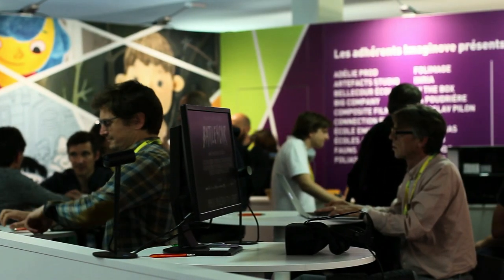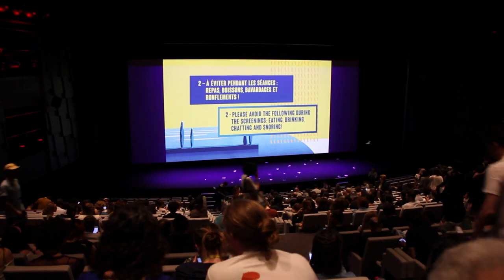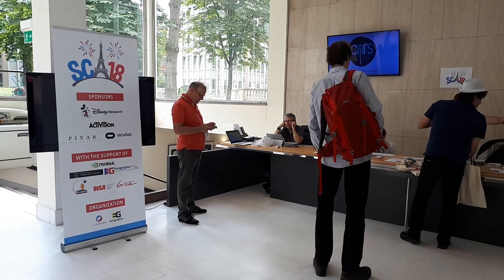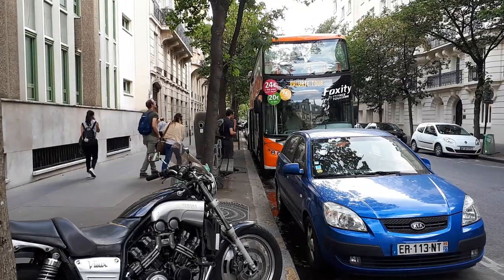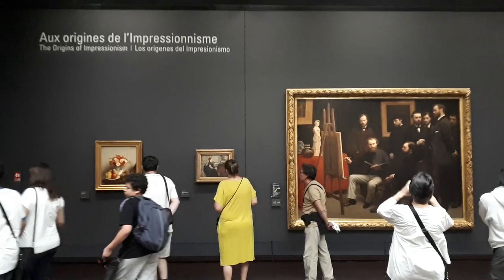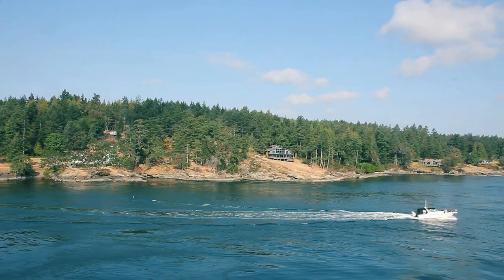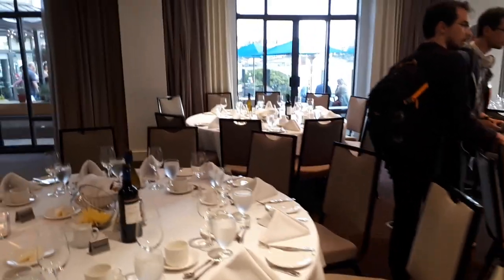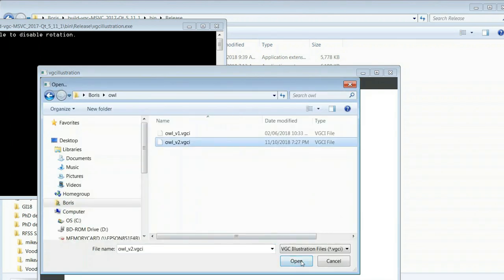Progress Report #10 - Jun-Oct 2018 - Conferences, Open, and New Rewards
I'm developing the next generation of open-source tools for graphic design and 2D animation, and here is the progress report for Jun-Oct 2018! Don't hesitate to share this video to let your fellow designers/illustrators/animators know about this project :-) And if you would like to try the upcoming alpha version, you can simply support the project on Patreon or Tipeee.

~~ MUSIC ~~

~~ LINKS TO CONTENT MENTIONNED IN THE VIDEO ~~

Thanks to Imaginove for helping me at Annecy!

Distributing and Load Balancing Sparse Fluid Simulations
Chinmayee Shah, David Hyde, Hang Qu, and Philip Levis

Coupled Fluid Density and Motion from Single Views

FTP-SC: Fuzzy Topology Preserving Stroke Correspondence
Wenwu Yang, Hock-Soon Seah, Quan Chen, Hong-Ze Liew, and Daniel Sýkora

The Science Behind Pixar, temp expo in Science World (Vancouver)

Discrete Geodesic Nets for Modeling Developable Surfaces
Michael Rabinovich, Tim Hoffmann, Olga Sorkine-Hornung

Taste controller: galvanic chin stimulation enhances, inhibits, and creates tastes
Kazuma Aoyama, Kenta Sakurai, Akinobu Morishima, Taro Maeda, and Hideyuki Ando

SEER: Simulative Emotional Expression Robot

Brush Stroke Synthesis with a Generative Adversarial Network Driven by Physically Based Simulation
Rundong Wu, Zhili Chen, Zhaowen Wang, Jimei Yang, and Steve Marschner

2D Shading for Cel Animation

ToonCap: A Layered Deformable Model for Capturing Poses From Cartoon Characters
Xinyi Fan, Amit Bermano, Vladimir Kim, Jovan Popovic, and Szymon Rusinkiewicz